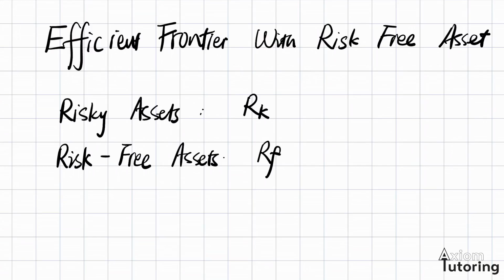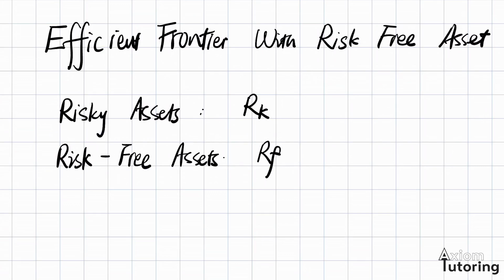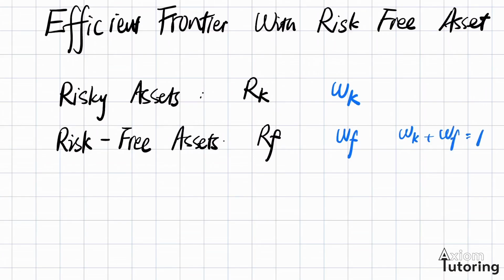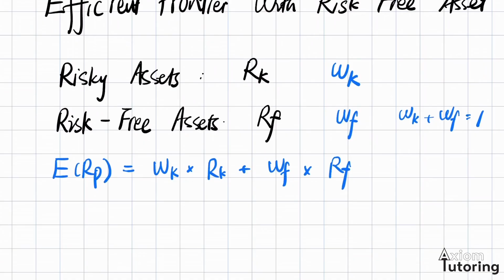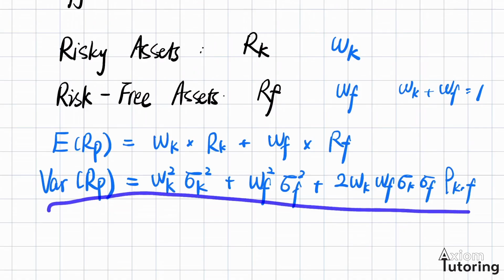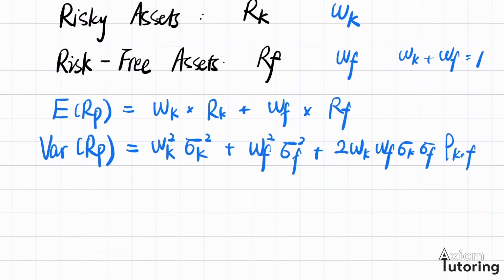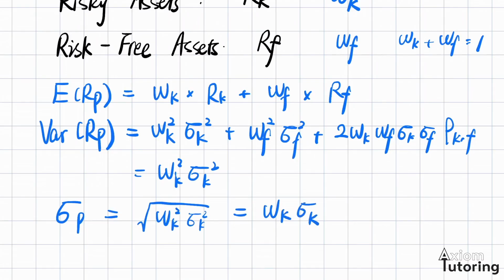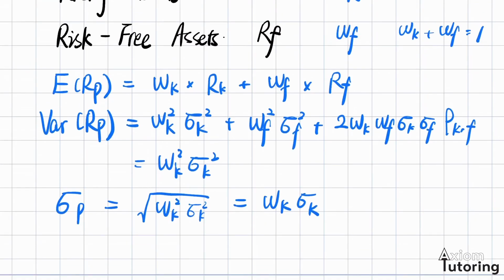44 Combining Risky and Risk Free Assets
This video explores the impact of combining risky and risk-free assets in a portfolio. We break down how to calculate the expected return of such a combined portfolio, considering the individual returns of risky assets and the risk-free rate. You'll also learn how to determine the portfolio's risk, or variance, and how the presence of a risk-free asset simplifies this calculation significantly. Discover why the portfolio's risk ultimately depends solely on the proportion of risky assets held.